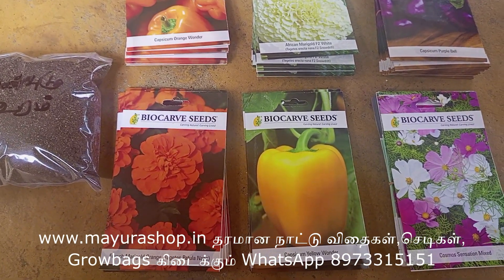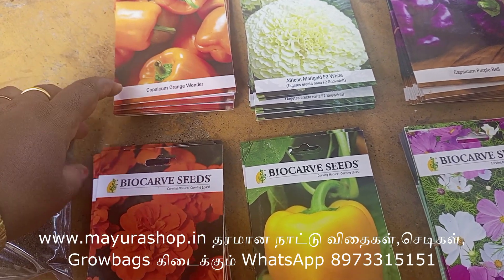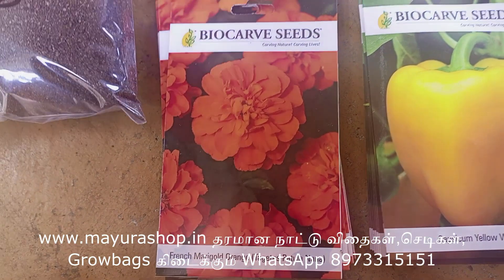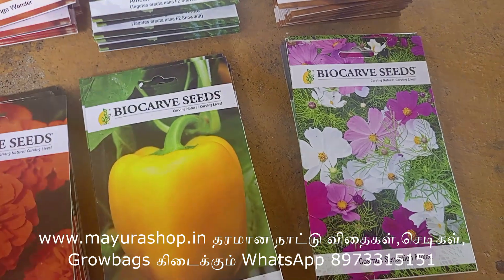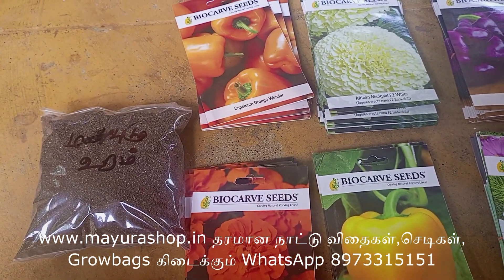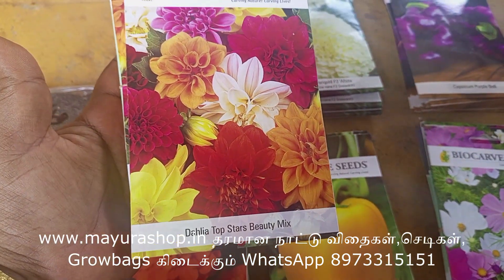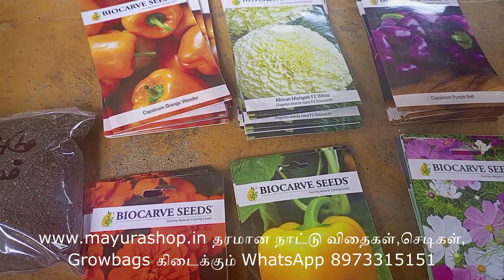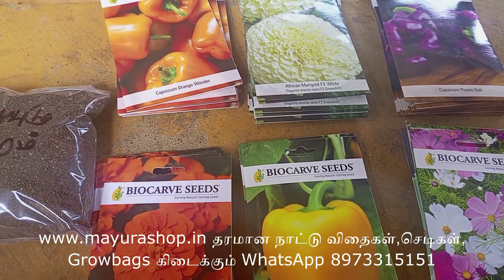ஆடி பட்டத்திற்கு ஏற்ற பூ விதைகள் ₹350 combo courier free